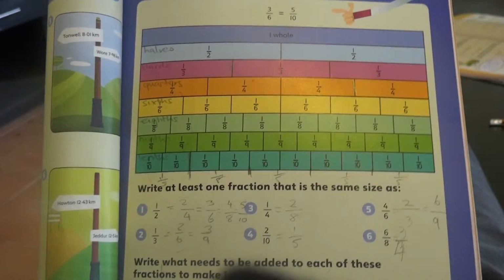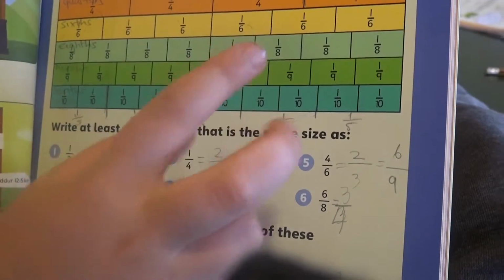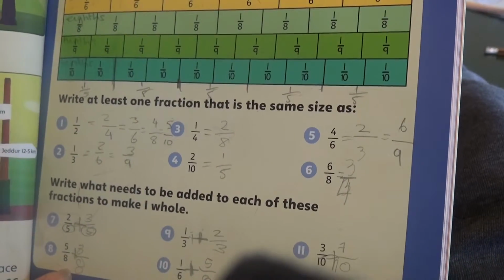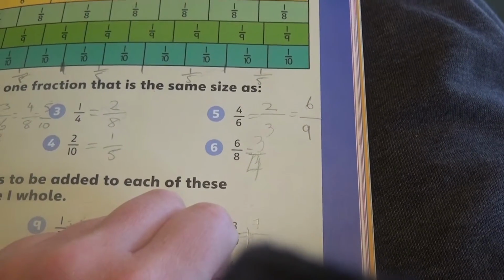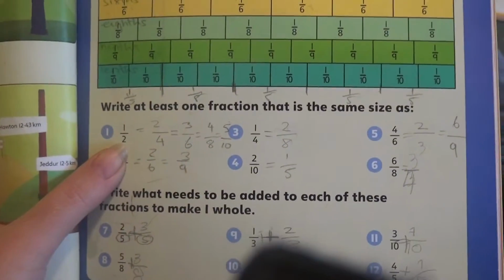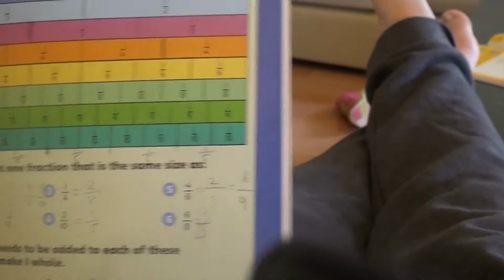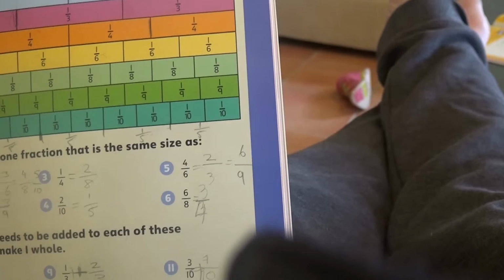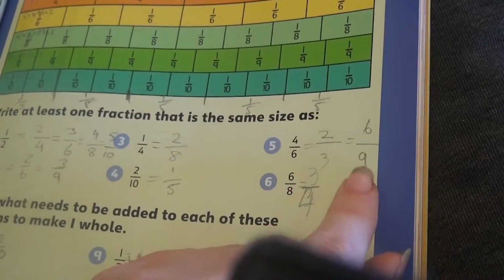week 9th may